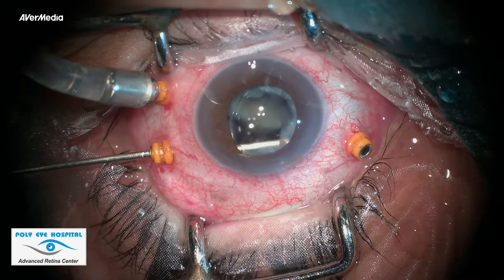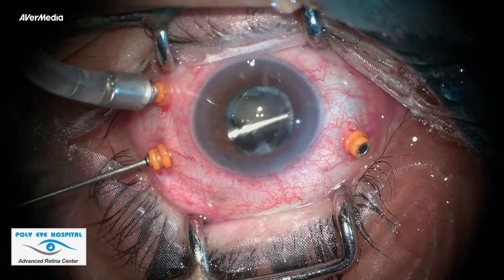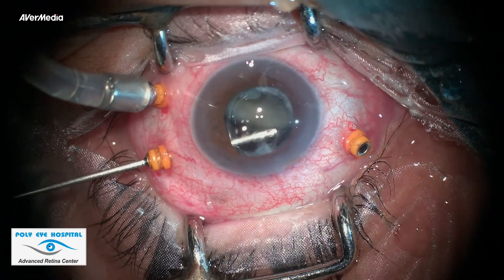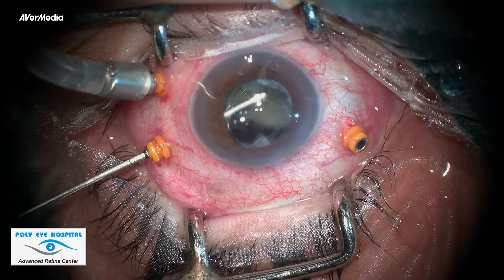HARD CATARACT 23 G CUTTER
THIS VIDEO DEMONSTRATES THE TECHNIQUE OF MANAGING HARD CATARACT (DROPPED NUCLEUS) WITHOUT FRAGMATOME WITH CUTTER. ITS MORE SAFER AND EFFECTIVE IN MANAGING SUCH CASES.